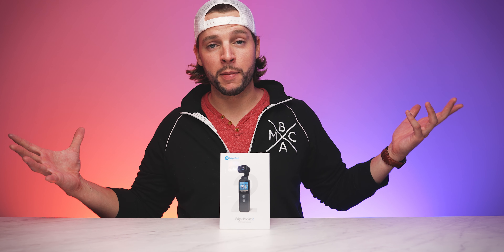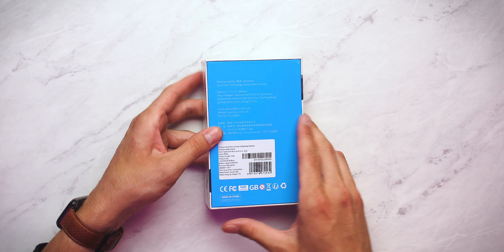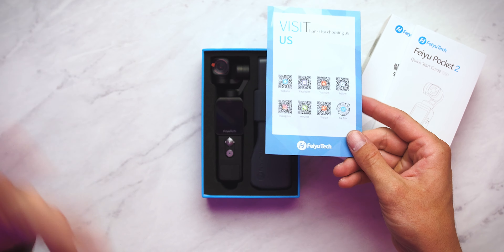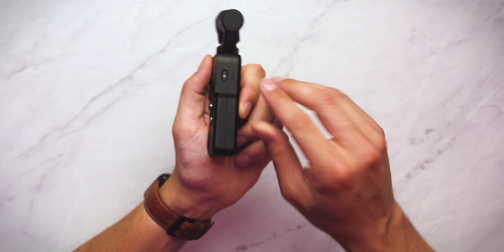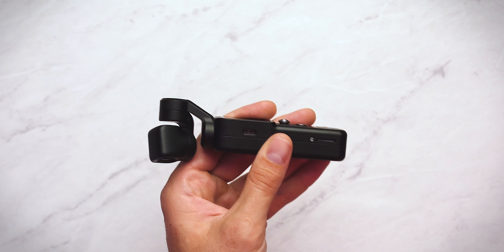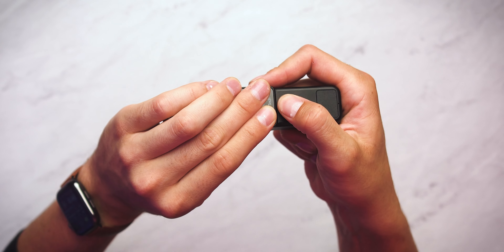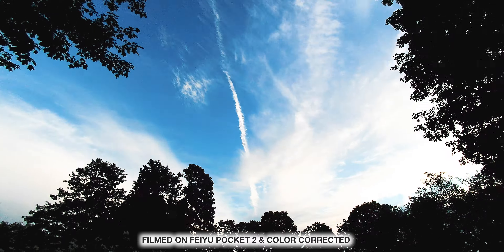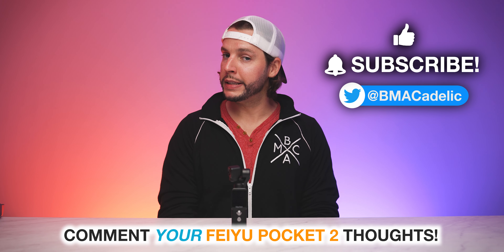Feiyu Pocket 2 UNBOXING & FOOTAGE!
Today we’re unboxing the FeiyuTech Feiyu Pocket 2! Let's celebrate FeiyuTech’s newest pocket camera release in this FeiyuTech Feiyu Pocket 2 unboxing video! In this unboxing video for the Feiyu Pocket 2, I’ll be unboxing the Feiyu Pocket 2, showing you everything that comes in the box, showing you some FeiyuTech Feiyu Pocket 2 footage an and even offering my FeiyuTech Feiyu Pocket 2 first impressions! Don’t forget to leave YOUR thoughts on the new pocket gimbal camera from Feiyu Tech - the Feiyu Pocket 2 - in the ✍🏼 Comments section and I hope you enjoy this FeiyuPocket 2 unboxing and setup video!

Filmed on a Sony a7SIII with a  Sony 24-70mm f/2.8 GM lens and a Sony a6500 with a Sigma 16mm f/1.4 DC DN lens.